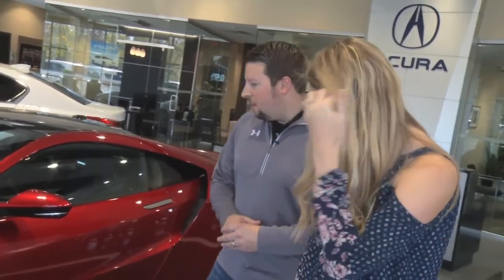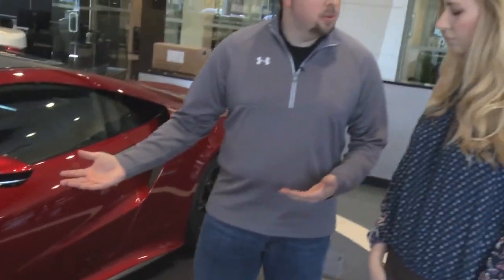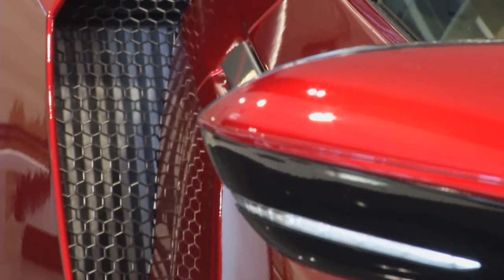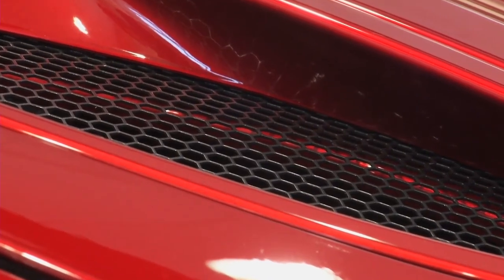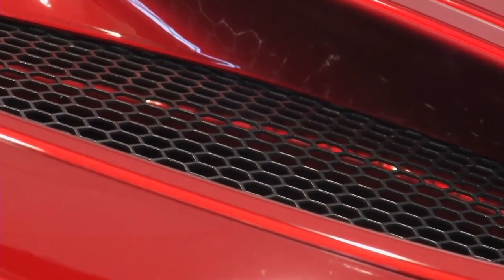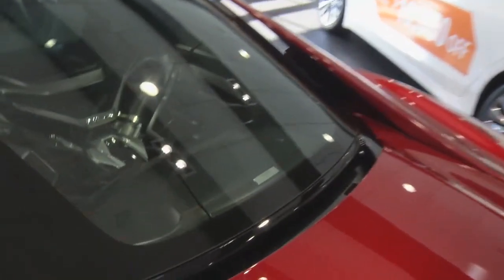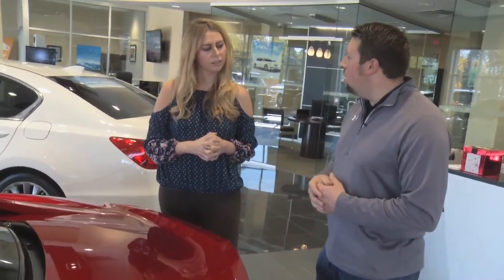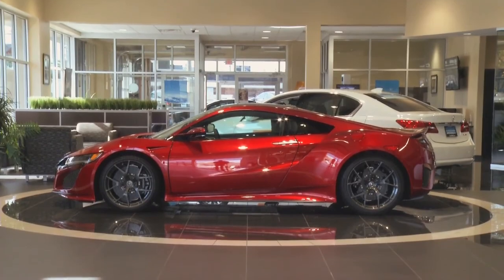Thrill-Seeking in St. Louis Test Drive the 2017 Acura NSX at Frank Leta Acura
Watch as Courtney takes the 2017 Acura NSX for an exhilarating test drive at Frank Leta Acura, joined by Matt Italiano, the dealership's NSX specialist. Before hitting the road, they explore the sleek and innovative design of this stunning supercar. The signature Y-spoke wheels are not only visually striking but are engineered to be lightweight yet strong, offering both style and performance.
The airflow design is another standout feature of the NSX. Matt explains how the car’s body is strategically crafted to allow air to flow smoothly through the vehicle, with vents at the front and back that direct airflow to the car's heat exchangers, keeping the engine cool and enhancing overall performance.

Matt also points out the unique serial number of this particular NSX, #193, which signifies its place in the production lineup. Every NSX is numbered starting with zero-zero-zero-one, adding a sense of exclusivity to each model. The NSX is proudly built in Marysville, Ohio, at one of Honda’s top manufacturing plants.

If you’ve ever dreamed of experiencing a supercar, the 2017 Acura NSX offers unparalleled power and sophistication. Watch Courtney and Matt take this incredible machine for a spin and discover why the NSX is a true performance legend. For more details, visit Frank Leta Acura.

Frank Leta Acura
11777 Tesson Ferry Rd Suite A, St. Louis, MO 63128

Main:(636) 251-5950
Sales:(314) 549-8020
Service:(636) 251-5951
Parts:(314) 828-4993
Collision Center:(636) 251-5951